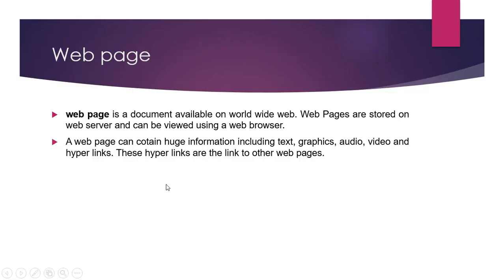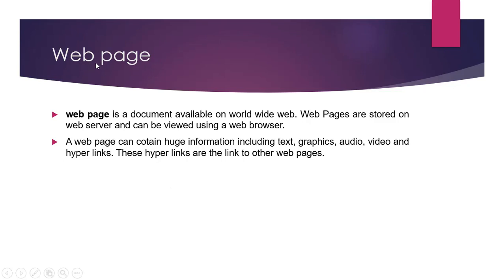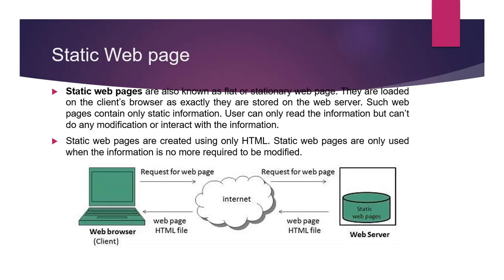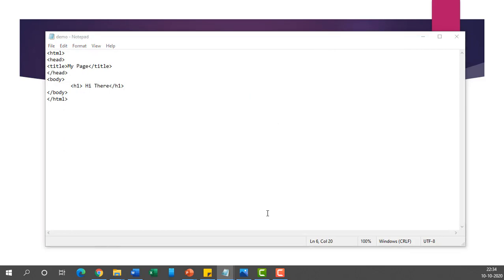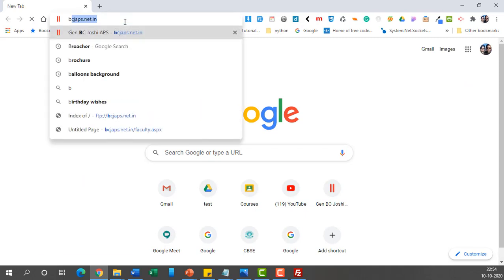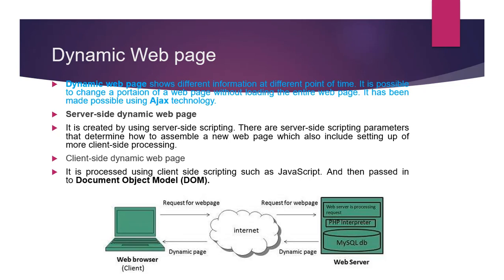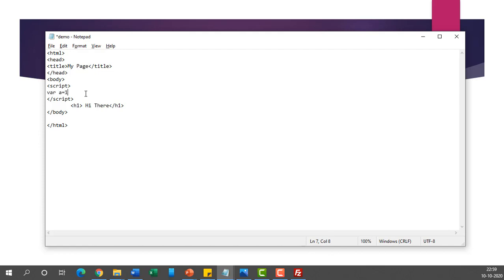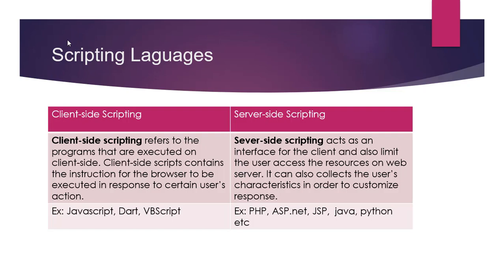Part 12 Webpage